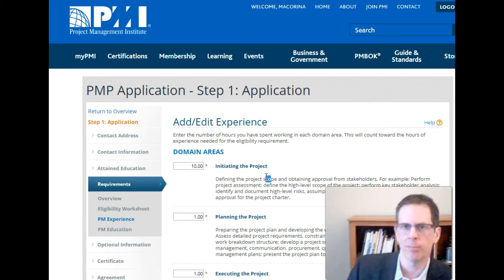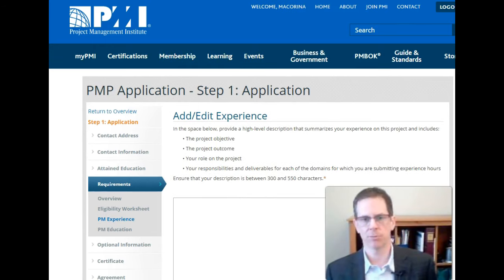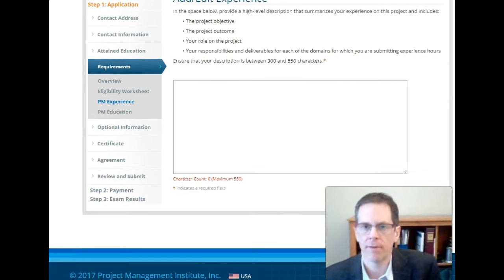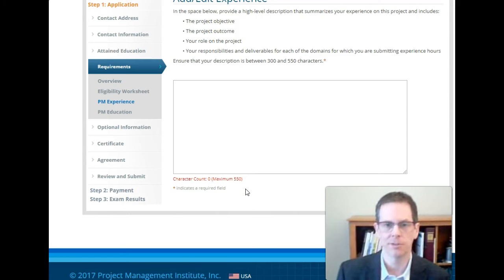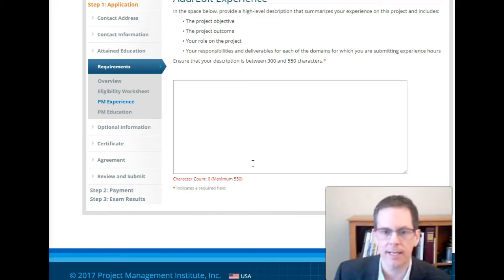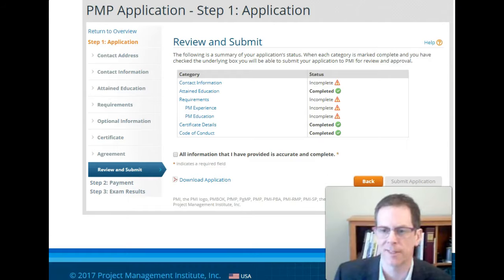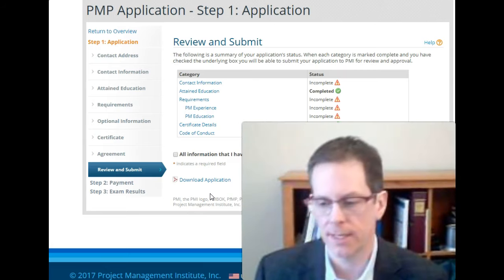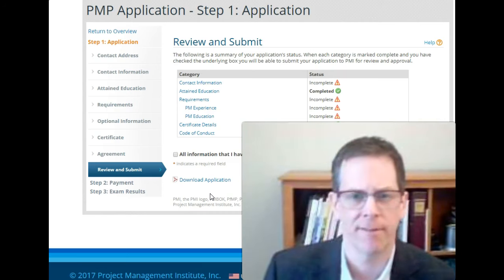How to Fill Out PMP Application to Avoid Getting Rejected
Watch my 10-minute video to see how to complete your PMP® Application so that you don’t get rejected. I’ll show you the fields that can cause problems with getting your PMP application approved. And I’ll explain why people pay to use my FastPM Wizard™ to help them avoid being rejected. I’ll also explain why you should not follow the advice of your PMP instructor or some templates they gave you for filling in your PMP application (they don’t have the experience with rejected applications that we have).

Tip: You don’t actually need to watch this video if you purchase FastPM Wizard™

FastPM Wizard™ will guide you through everything for your PMP application and you won’t need to worry about it getting rejected — we guarantee it. But if you are still unsure, the video is only 10 minutes long and can save you many hours, days, and weeks of hassles if you have problems with your application.